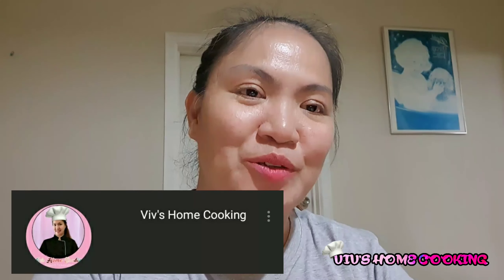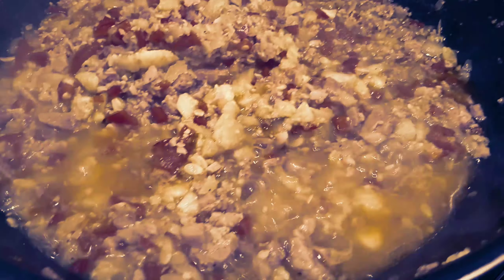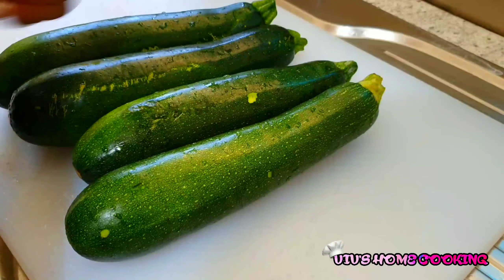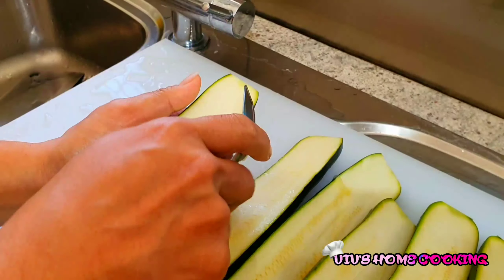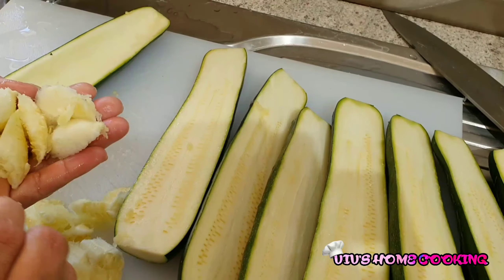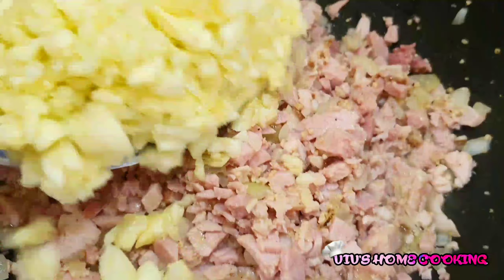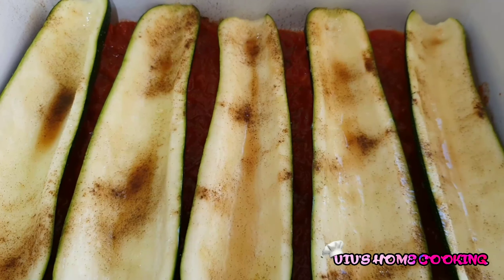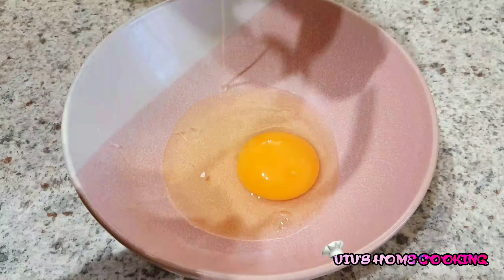Zucchini Ham Boat | My Christmas side dish recipe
Mversion of Zucchini Ham Boat - The Christmas side dish recipe that we prepare on a festive season.